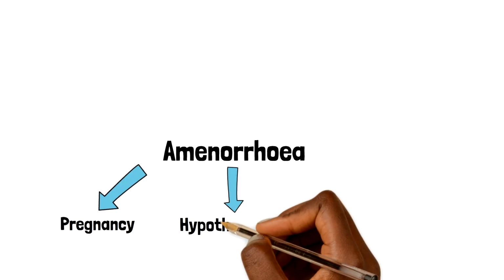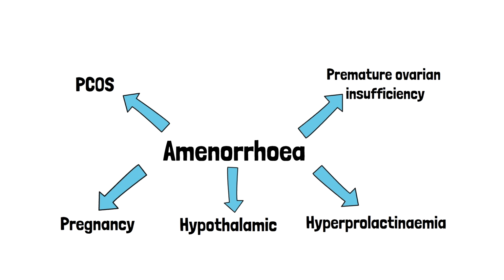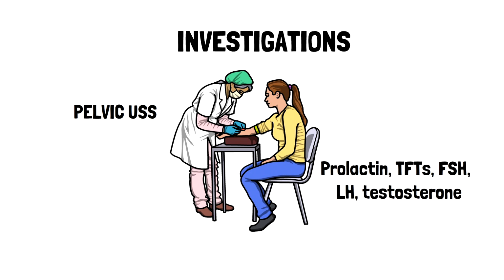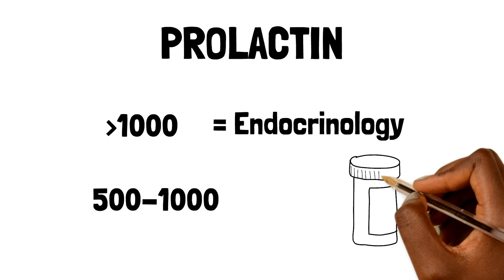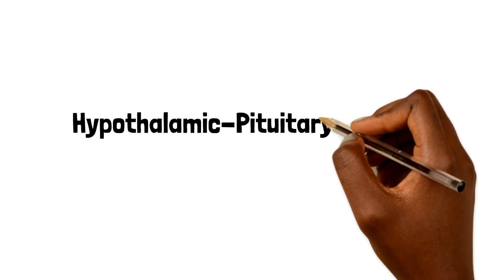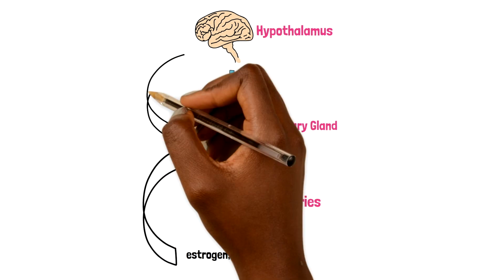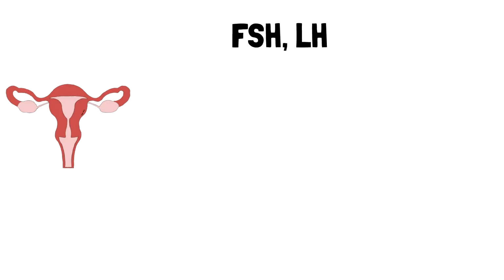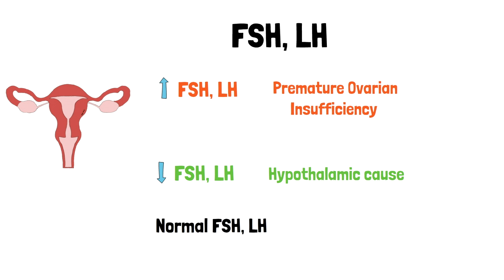Amenorrhoea | Background and Investigation | Pass the MRCGP AKT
In today's video, we take a look at some of the background and investigation of patients who present with amenorrhoea.

*Our videos are intended for medical education, not for medical advice and are up-to-date with current guidance at the time of posting*